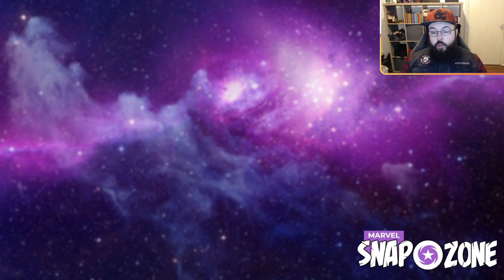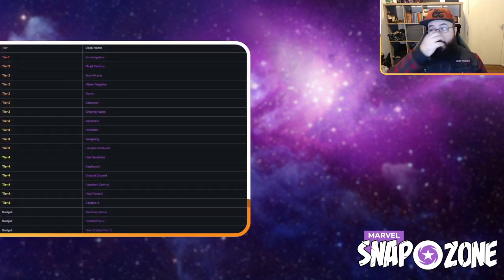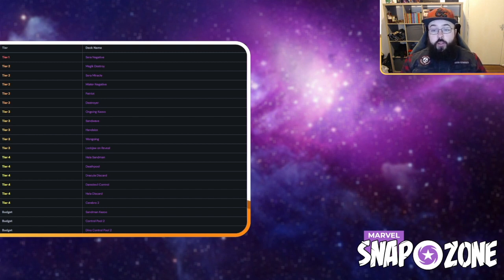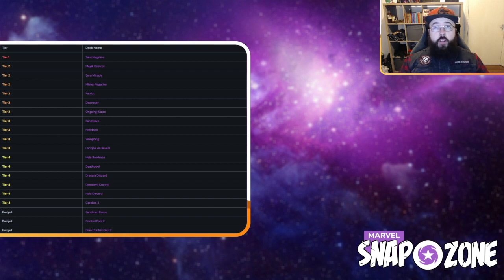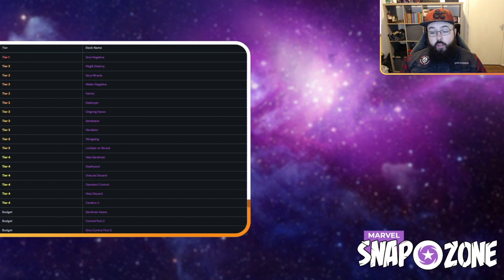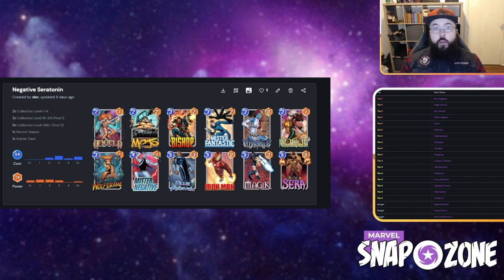We Have A Sera-ious Problem! | Marvel Snap Zone Tier List with HowlingMines | October 4th 2022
Do you want to know what to play in hit new card battler Marvel Snap? Looking for the most competitive deck to climb the ladder with using the cards you have? HowlingMines is here to break down some of the best decks out there right now so you can get ahead before the game officially releases on October 18th!

Check out this video in article form, and get exportable decklists!

Check out Cube Rush! - The new way to play competitive Marvel Snap!